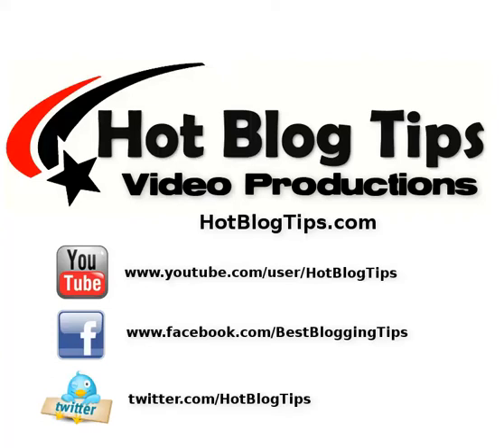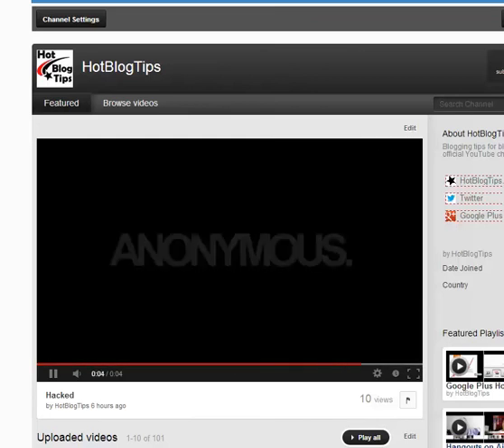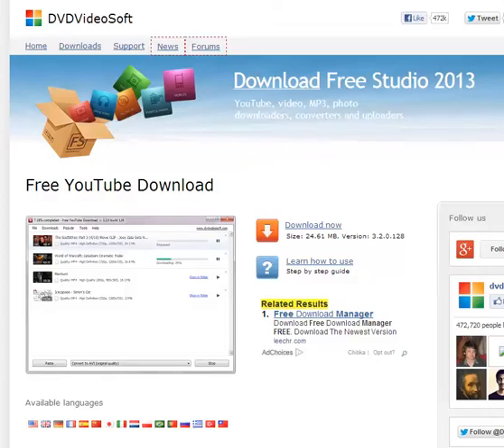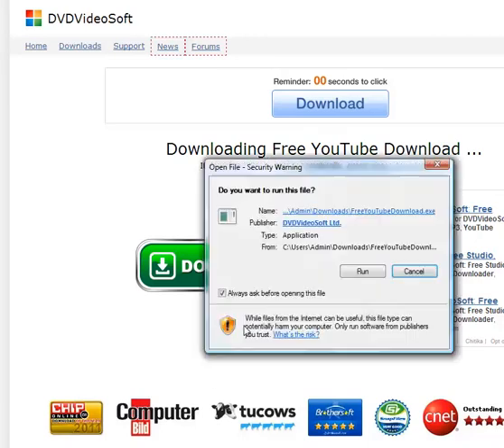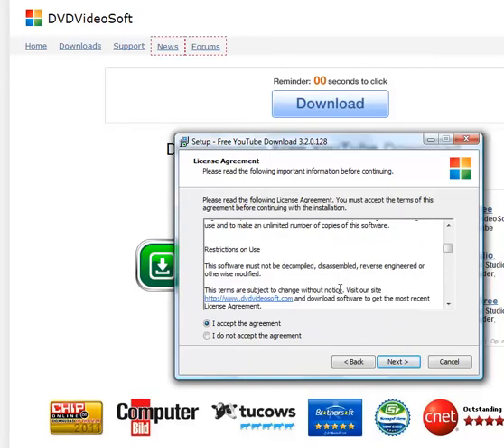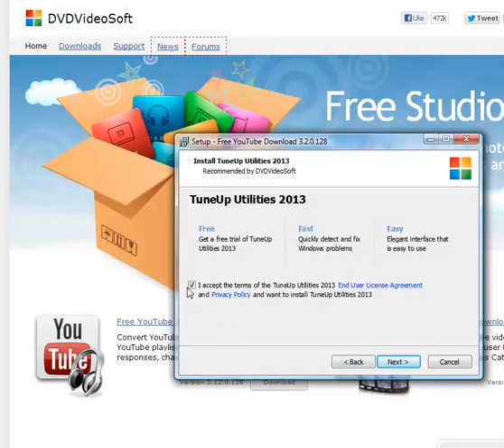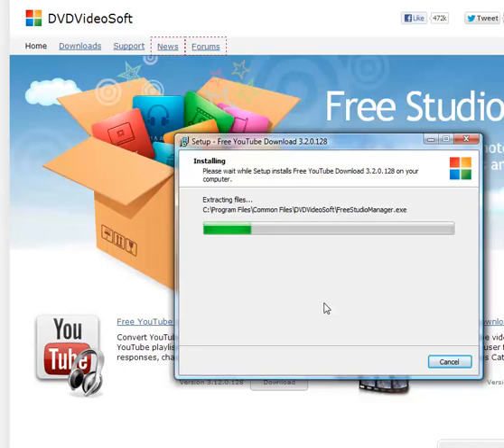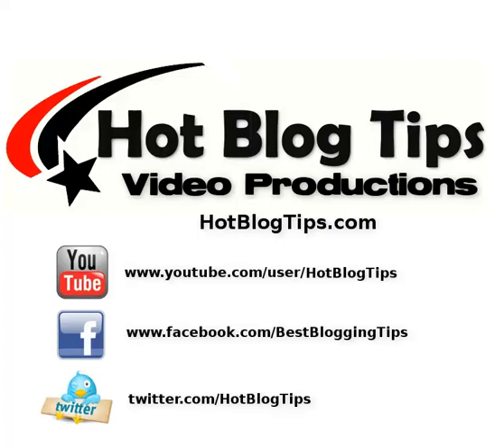Backup All Of Your YouTube Videos At One Time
This short video walks you through the download process of a free video download program while avoiding the unintentional installation of adware. The program works great BUT you have to un-check several options that offer to add a tool bar, change your search settings and home page. This video will show you how to install "Free YouTube Download" from DVDVideoSoft without adding any of the "extras".

Brian D. Hawkins